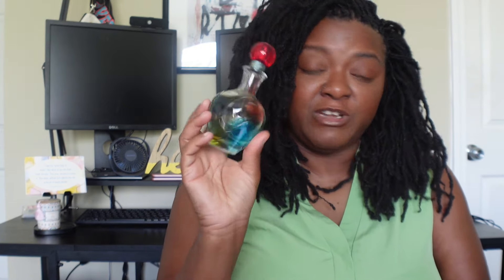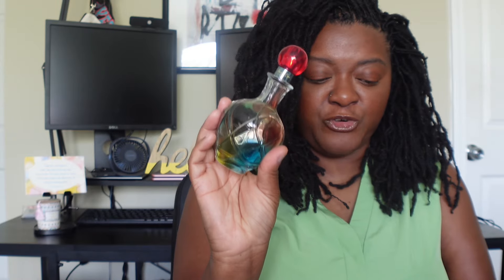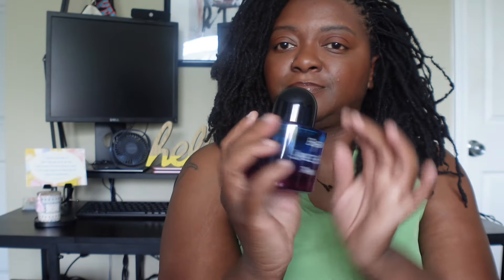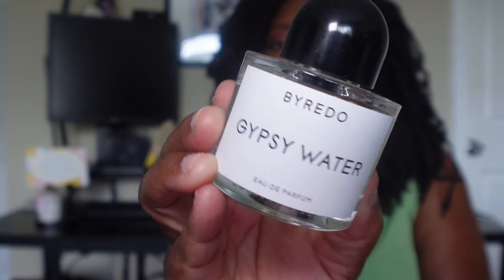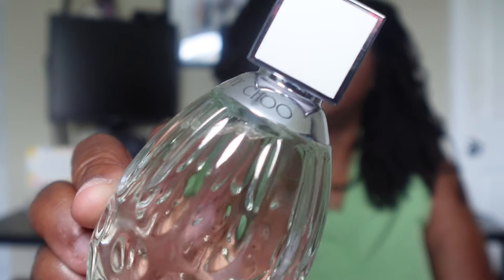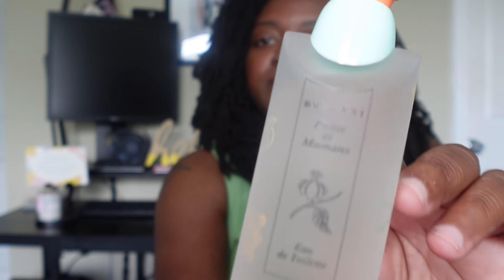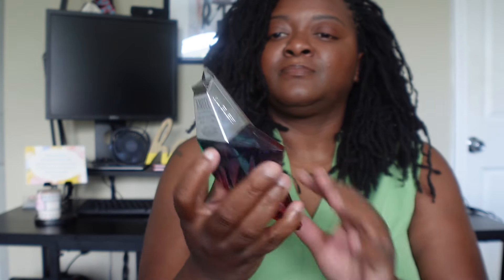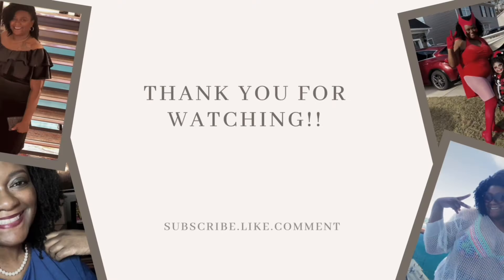Best Summer Fragrances (Part 1)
"Top 5 Must-Have Summer Fragrances | Your Ultimate Guide"

With summer just around the corner, it's time to switch up our fragrances to match the season. Today, I'm sharing my top 5 must-have summer fragrances that will keep you smelling fresh and fabulous all season long.

🌟 About this Channel:
Join me on a journey of lifestyle experiences, vlogs, and adventures! I love sharing my everyday life, travels, tips, and more with all of you.